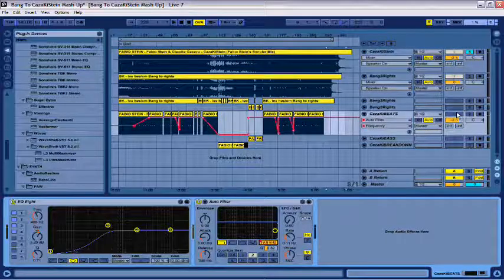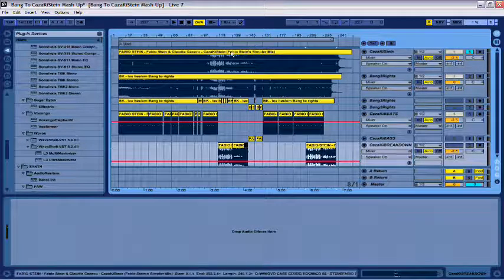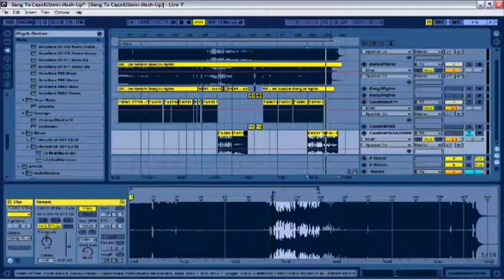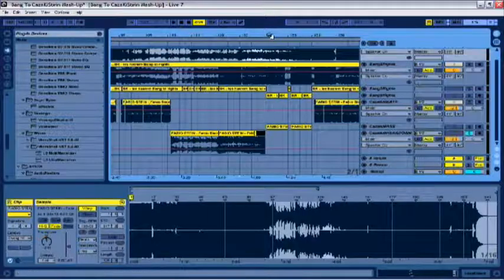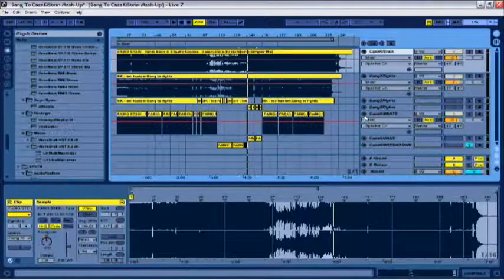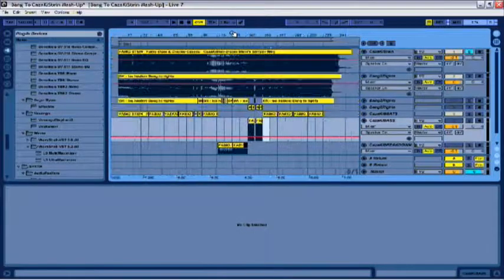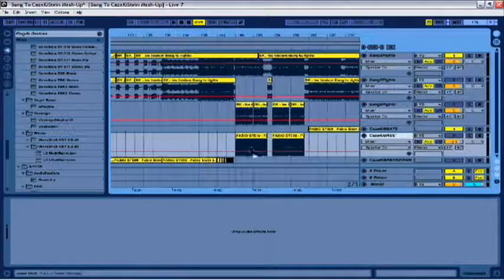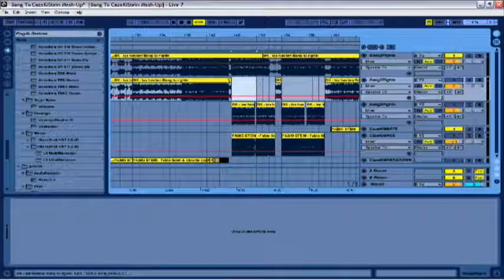FabioStein mashup tutorial 03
Part 3 of Fabio Stein's tutorials

To get the most out of this tutorial join BK's Tips and Tricks facebook group